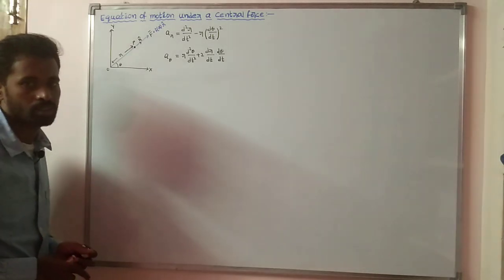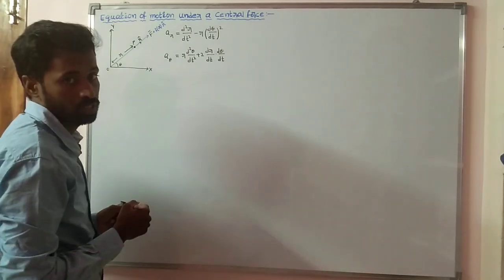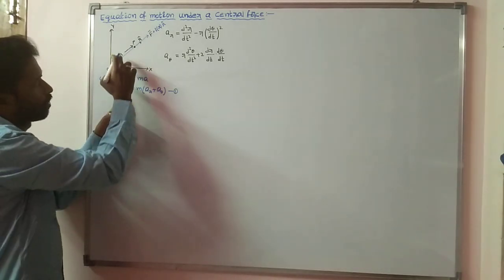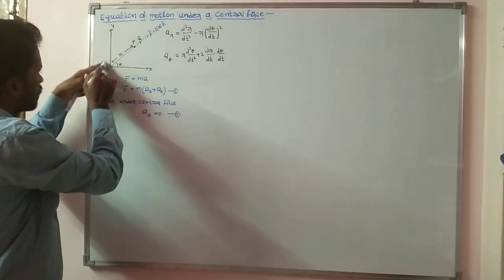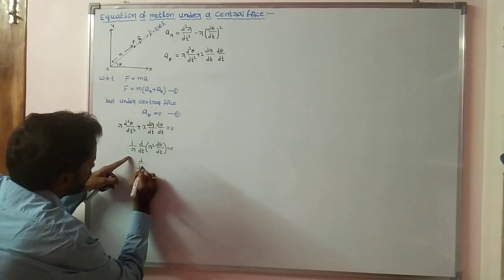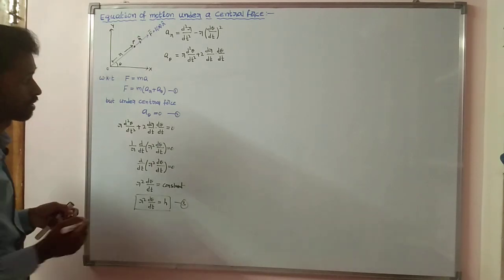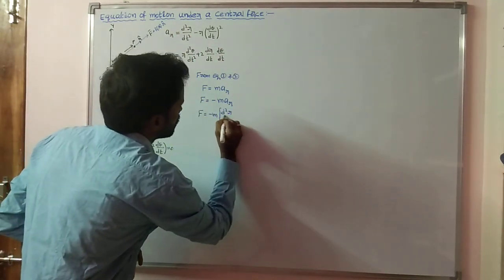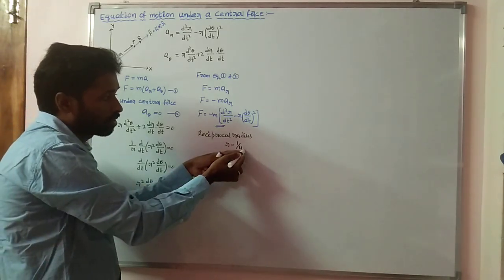equation of motion under a central force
equation of motion of a particle under a central force